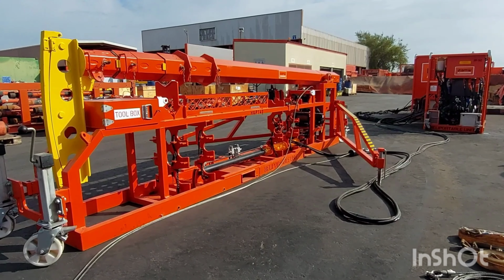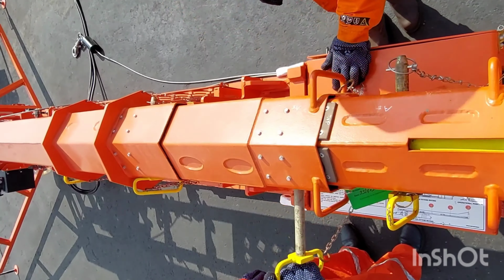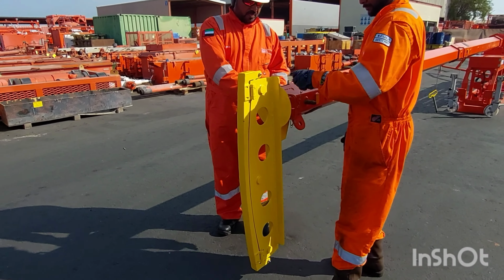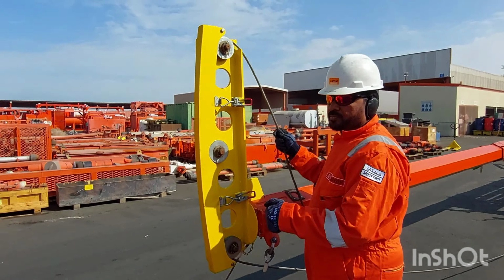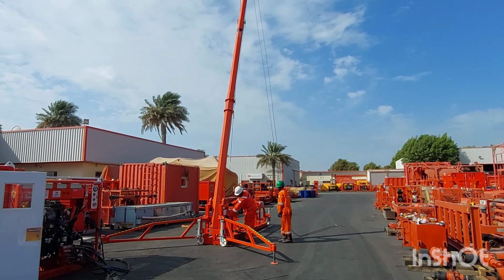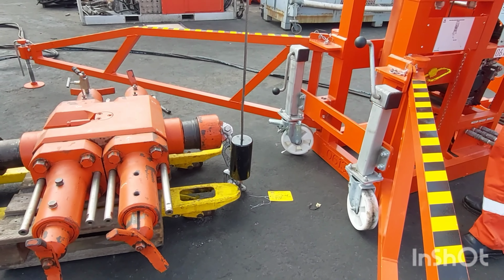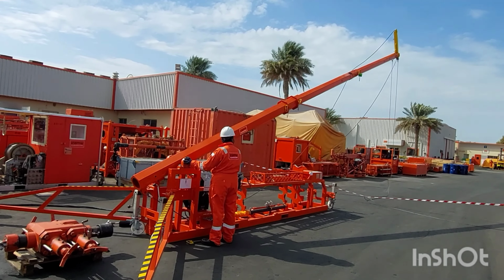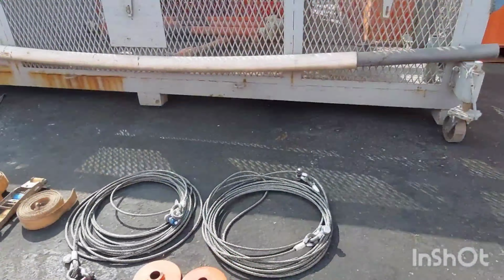WIRELINE MAST FUNCTION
Oil field Support